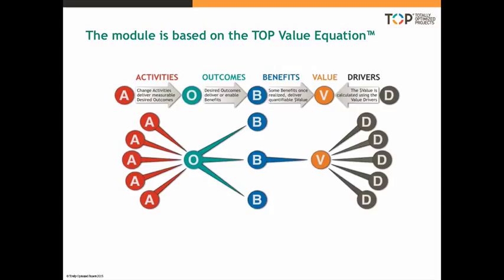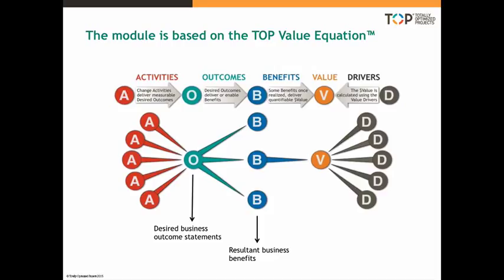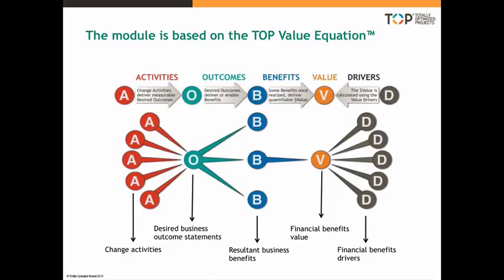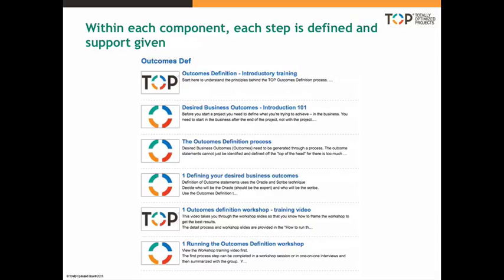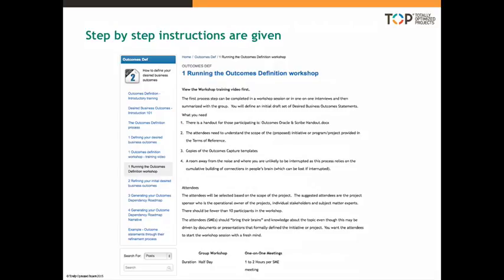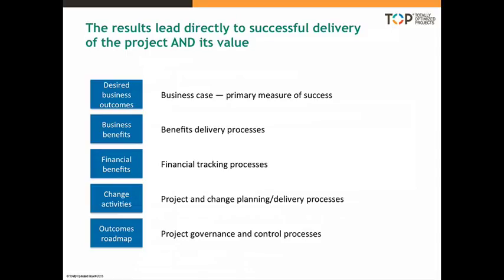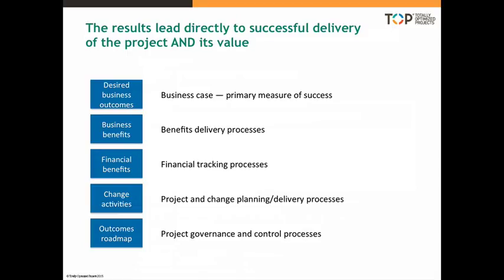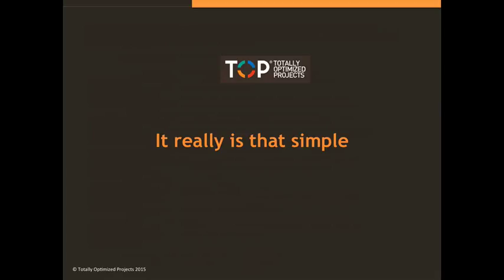VEq Module Introduction 6 20